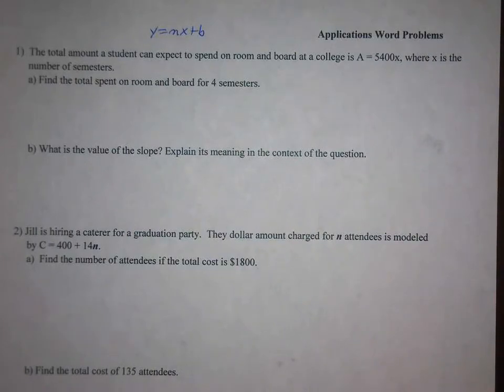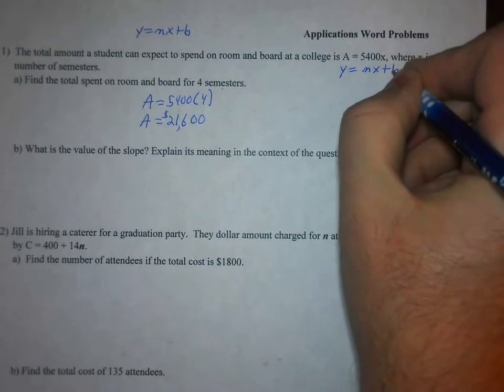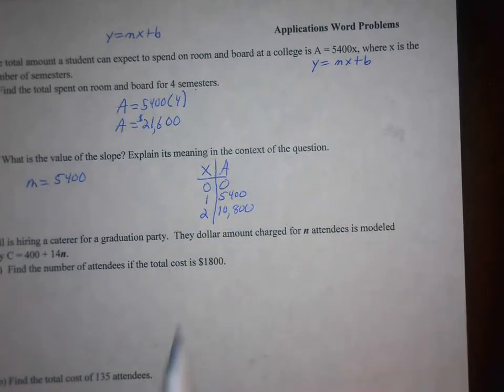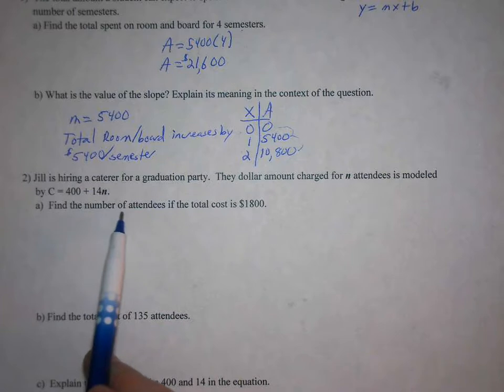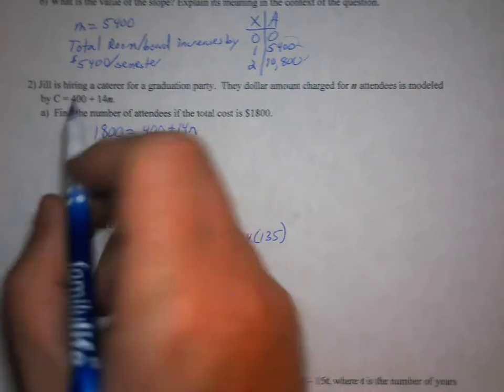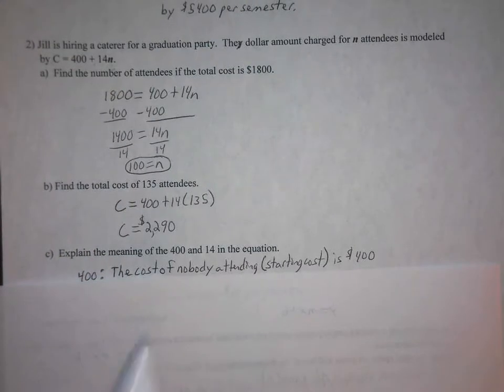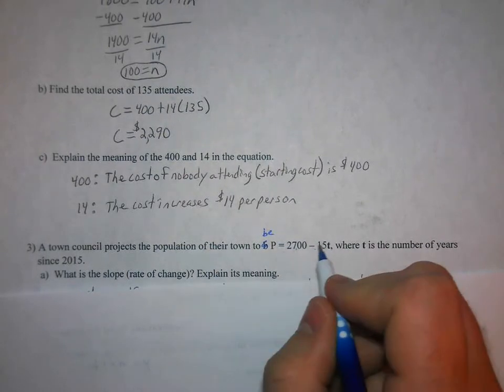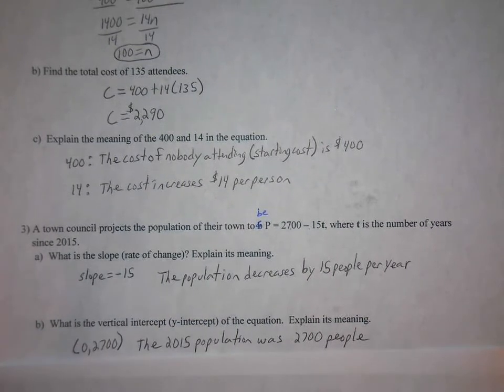Applications and Interpret Equations